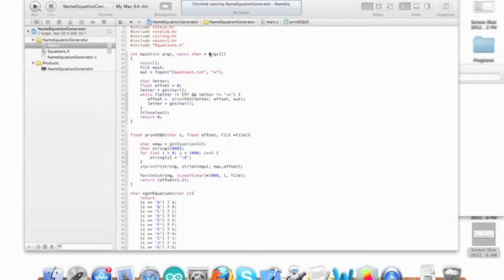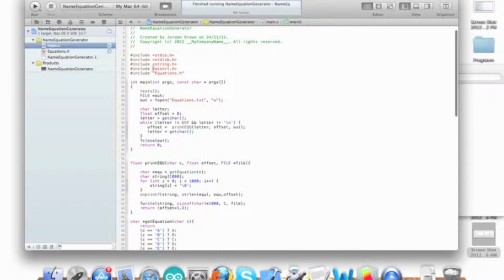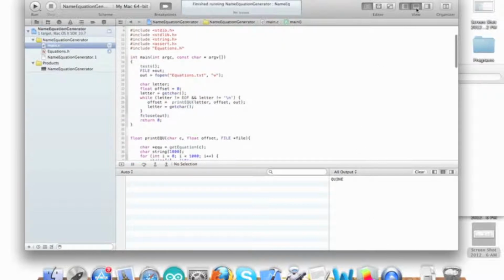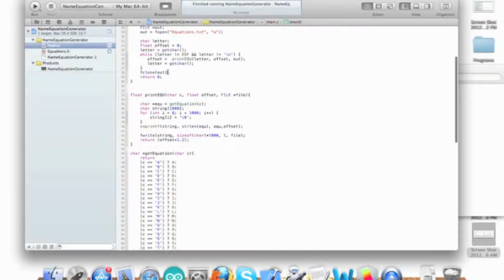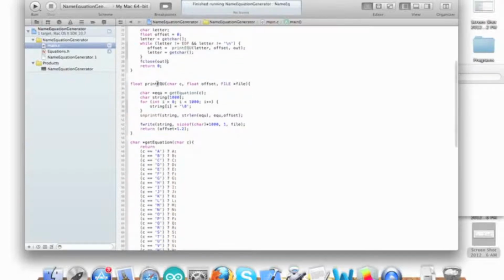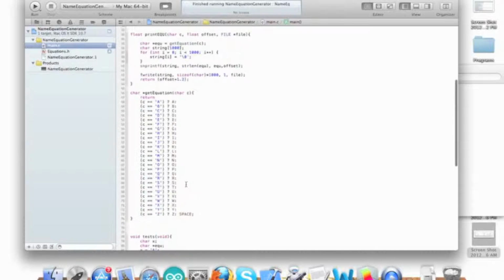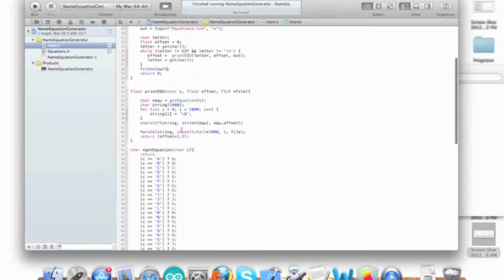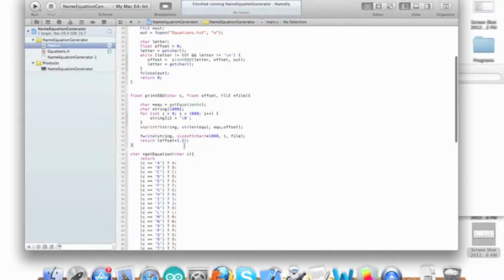Word Equations 2/3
Write Equations that graph words. I'll show you how to graph letters using curves and how I wrote a program that given text input will graph the given text in grapher (mac application) using C programming and Applescript/Automator

Part 2